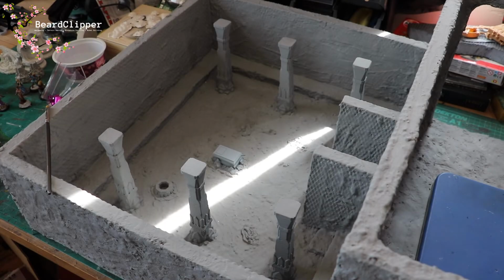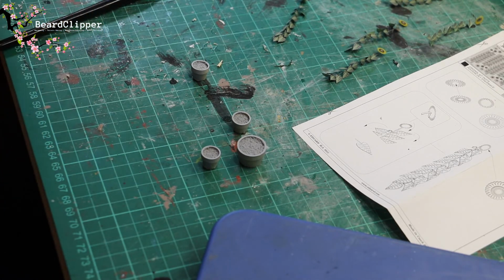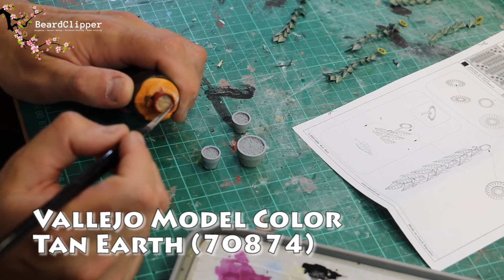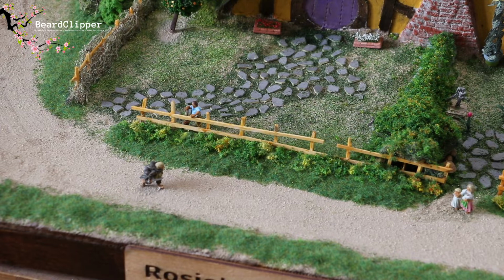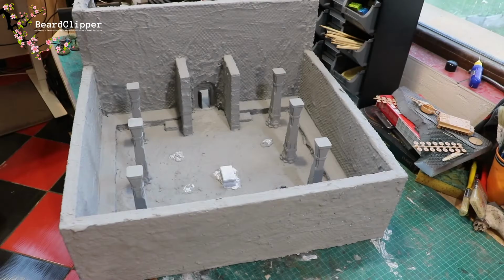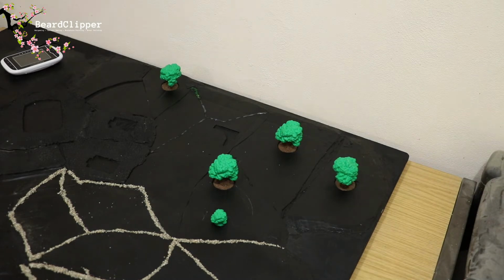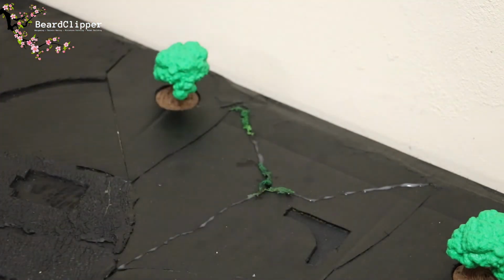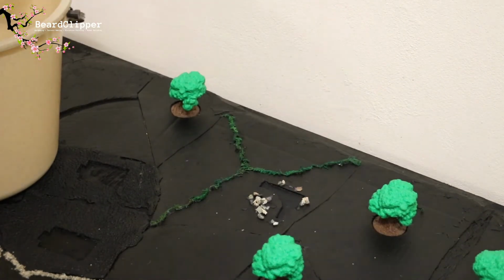Hobby Vlog Number 29 - in which Rosie's Hobbit Hole goes on the wall, amongst a few other things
Welcome to my weekly summary of hobby. This week has been a tired and distracted week with little time for hobbying and when I did have time, my energy just wasn't there.

However I have achieved two awesome milestones this week; First of all the Hobbit Hole I made for Rosie has been completed with the sunflowers and addition of Gaffer and my wonderful builder Bekir put it on the wall for me. Secondly I ran out of patience with the Balin's Tomb build and have made it "good enough to say done".

I've also done a bit of progress on the Joan of Arc board and if I have any luck I should finish it next week.

And then - the memorial build for my dad.